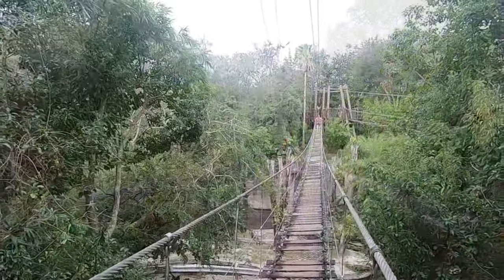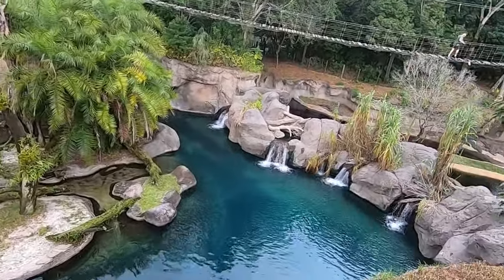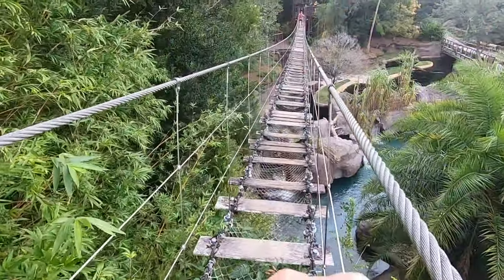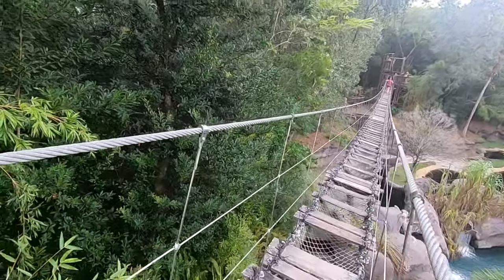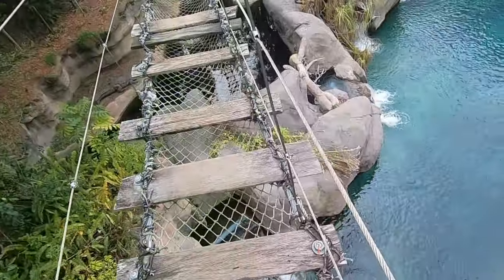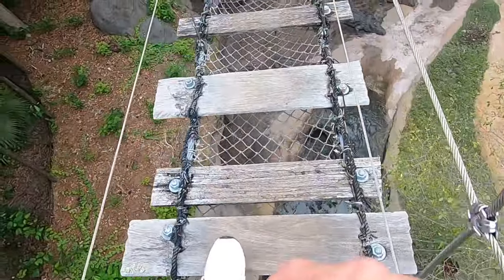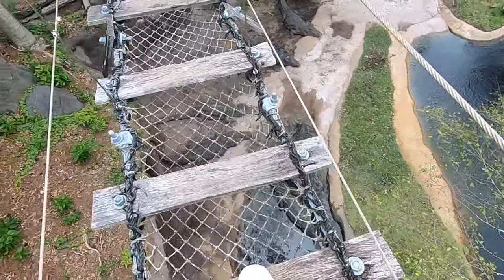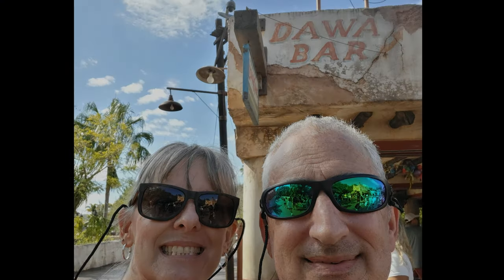Wild Africa Trek -Our Disney Africa Trek Adventure 2022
Looking for adventure?  Go behind the scenes and off the beaten path at Disney's Animal kingdom. If you are looking for a little something extra for your next Disney trip consider the Wild Africa Trek tour at Animal Kingdom. You get a little closer to the animals, listen to different cast member caretakers talk about some of the "residents", cross rope bridges over crocodiles, and have a unique lunch overlooking the savannah.